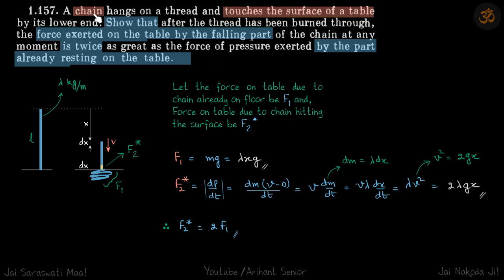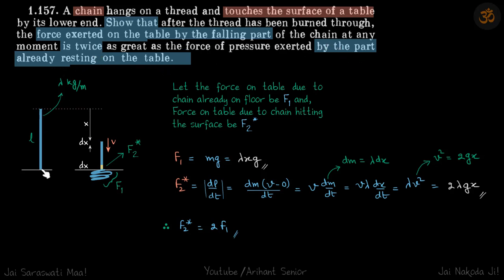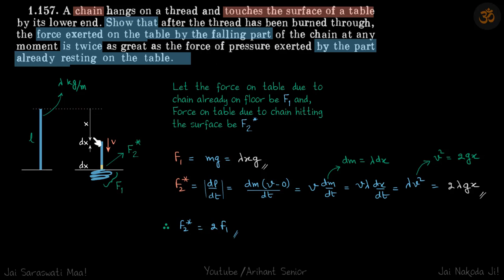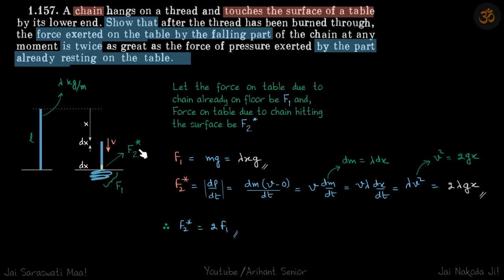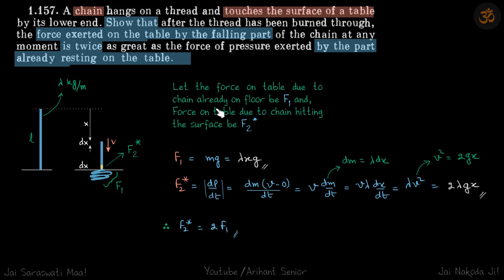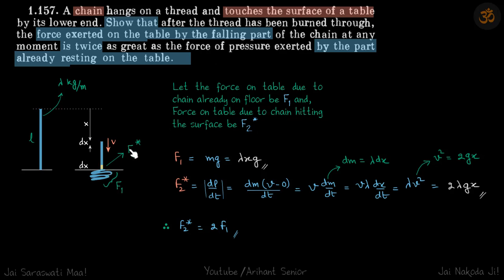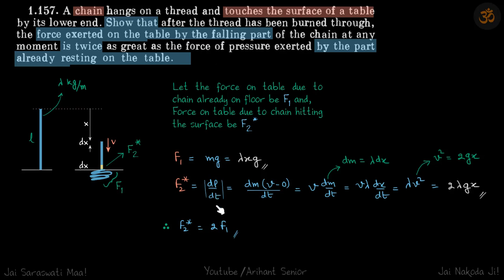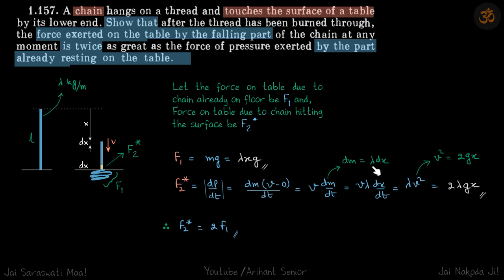1.157 | Irodov Solutions | Mechanics